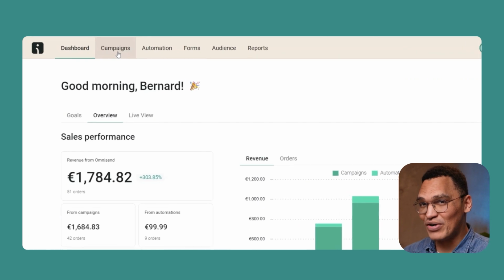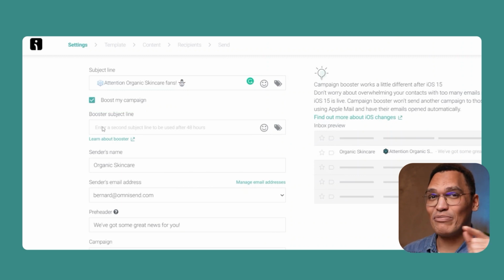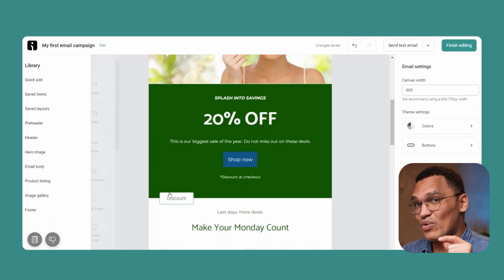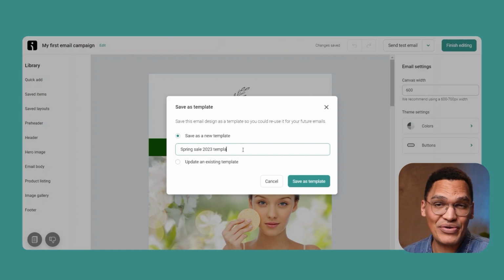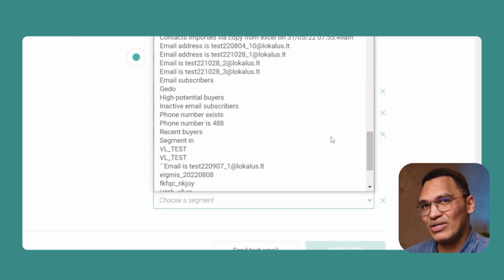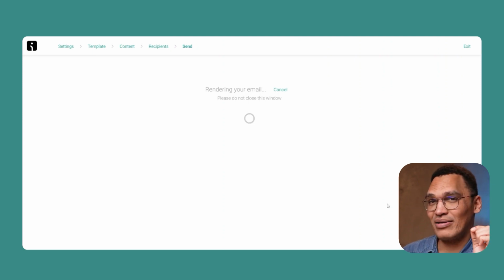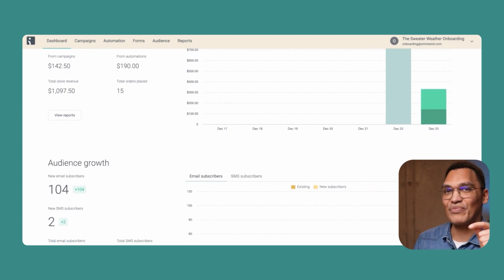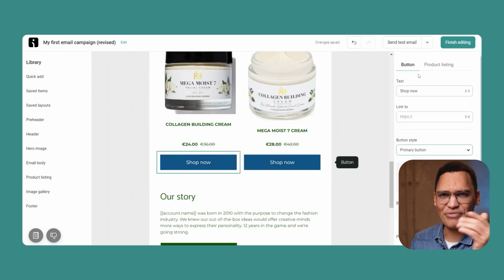How To Unlock The Secrets To Email Campaigns Success - A Beginner's Guide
In this step-by-step email campaign tutorial guide, you'll learn how to create and send your very first email campaign  🚀

Whether you're new to email marketing or just starting out, this guide will teach you everything you need to know to get started. You'll learn how to create your email subject, body and CTA, plus how to set up automated email campaigns to grow your business! After watching this tutorial, you'll be ready to launch your very first email campaign! Trust me, you'll be amazed at how much more revenue your emails can generate once you’ve watched this entire video.

✅ START FREE with Omnisend
Check our features.

🕗 TIMESTAMP
00:00 Intro
01:02 Creating an email campaign
04:17 Email campaign reports